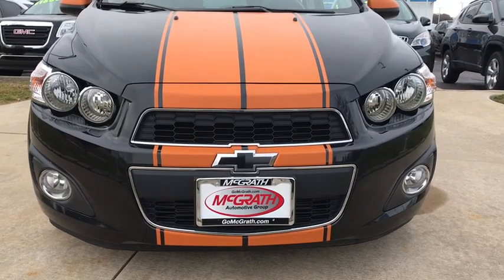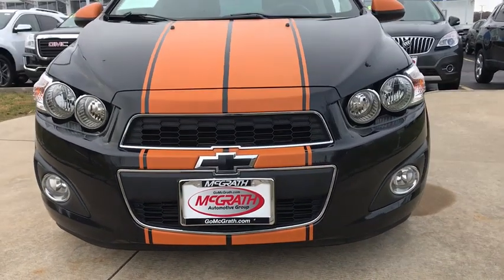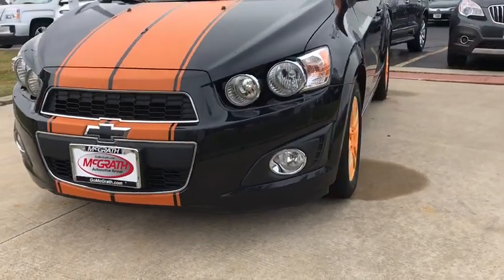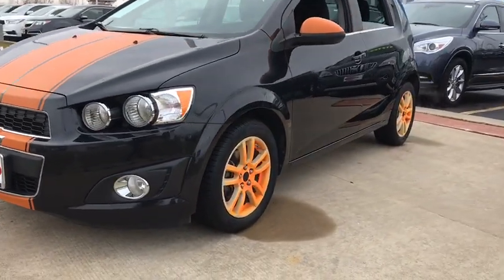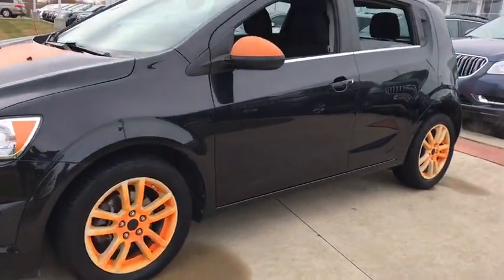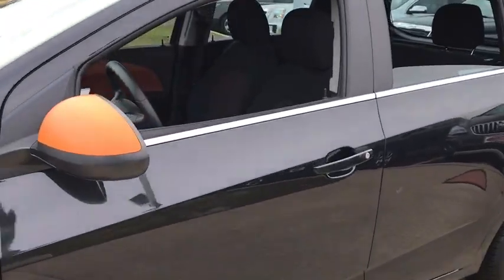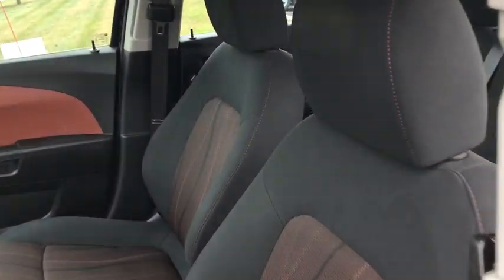2013 Chevrolet Sonic Elgin, Schaumburg, Barlett, Barrington, Hoffman Estate, IL DE3214A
Black Granite Metallic Used 2013 Chevrolet Sonic available in Elgin, Illinois at McGrath Honda Elgin. Servicing the Schaumburg, Barlett, Barrington, Hoffman Estate, IL area.

2020 Randall Rd.

2013 Chevrolet Sonic LT Black Granite Metallic ECOTEC 1.4L I4 SMPI DOHC Turbocharged VVT FWDBluetooth/HandsFree, 1 Owner, Low Miles, USB/AUX Ports, Professionally inspected By Mcgrath Honda Certified Technician Ask Us For The report, 6-Speed Manual, 15 Painted Aluminum Wheels, Deluxe Cloth Seat Trim, MP3 decoder, Premium 6-Speaker Audio System Feature, Radio: Chevrolet MyLink AM/FM Stereo, Remote keyless entry, SiriusXM Satellite Radio, Steering wheel mounted audio controls, Traction control, USB Port.Ask to see AutoiPacket for complete Service Certification Details!!!-Performed Full Vehicle Inspection-Performed Oil ChangePRICING at Mcgrath Honda Of Elgin. Shop/Buy with confidence! With our Market Value Pricing provided by vAuto live market pricing software,KBB, TrueCar and Cargurus you'll find our competitive market-based price on every pre-driven vehicle upfront,... No games, No hassles, Just Real Prices!!
LICENSE PLATE BRACKET FRONT,ENGINE ECOTEC TURBO 1.4L VARIABLE VALVE TIMING DOHC 4-CYLINDER SEQUENTIAL MFI (138 hp [103 kW] @ 4900 rpm 148 lb-ft of torque [199.8 N-m] @ 1850 rpm/auto 2500 rpm/manual),TIRES P195/65R15 ALL-SEASON BLACKWALL (STD),SEATS FRONT BUCKET WITH RECLINE AND HEIGHT-ADJUSTABLE HEADRESTS (STD),JET BLACK/BRICK DELUXE CLOTH SEAT TRIM,WHEELS 15 (38.1 CM) PAINTED ALUMINUM (STD),CHEVROLET MYLINK RADIO AM/FM stereo with seek-and-scan and digital clock includes Bluetooth streaming audio for music and select phones; voice recognition for phone; Pandora and Stitcher smartphone compatible; all functions controlled through 7 diagonal color touch-screen; deletes card slot on center console,TRANSMISSION 6-SPEED MANUAL,BLACK GRANITE METALLIC,AXLE 3.65 RATIO,1SC PREFERRED EQUIPMENT GROUP includes Standard Equipment,Tires P195/65R15 all-season blackwall,Glass solar absorbing tinted,Mirrors outside heated power-adjustable body-color manual-folding includes integral spotter mirror,Tire T115/70R16 blackwall compact spare,Wiper rear intermittent with washer,Headlamps halogen composite,Wheels 15 (38.1 cm) painted aluminum,Moldings chrome belt-line,Door handles body-color,Wipers front intermittent variable,Headlamp control automatic on and off,Spoiler rear roof-mounted large body-color,Remote Keyless Entry,Audio system feature premium 6-speaker system,Audio system feature USB port,Floor mats carpeted front and rear,Bluetooth for phone personal cell phone connectivity to vehicle audio system,Oil life monitoring system,Seat trim Deluxe Cloth,Theft-deterrent system content theft alarm,Cruise control electronic with set and resume speed,Cup holders 2 front and 1 rear,Armrest driver seat,Steering wheel controls mounted audio and phone interface controls,Seat adjuster front passenger 2-way manual,Driver Information Center with trip odometer fuel range average fuel economy average vehicle speed tire pressure and oil life remaining,Sirius XM Satellite Radio is standard on nearly all 2013 GM models. Enjoy a 3-month trial to the XM Premier package with over 140 channels including commercial-free music all your favorite sports exclusive talk and entertainment. And now add premium channels to your trial at no cost. See SiriusXM Customer Agreement for complete terms Other fees and taxes will apply. All fees and programming subject to change.),Steering wheel sport 3-spoke,Power outlet auxiliary front center console,Bluetooth audio streaming,Instrumentation with analog tachometer; digital speedometer odometer trip odometer and fuel gauge,Compass,Door locks power,Cargo shade rear,Mirror inside rearview manual day/night,Temperature sensor outside,Assist handles driver front passenger and rear outboard,Air conditioning single-zone manual,Instrument panel Graphite Silver Metallic,Seats front bucket with recline and height-adjustable headrests,Lighting interior trunk/cargo area,Interval service extended,Audio system feature auxiliary input jack,Bottle holders 2 on driver and front passenger doors with storage pockets,Lighting interior overhead courtesy rear and dual front reading lamps,Steering column tilt and telescoping,Map pocket front passenger seatback,Seat rear bench 60/40 split-folding with outboard height-adjustable headrests,Defogger